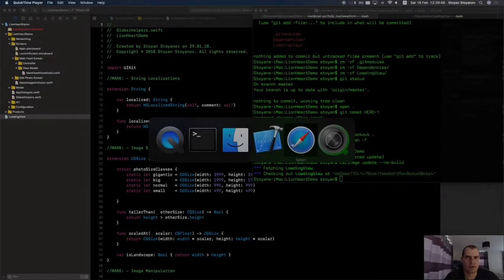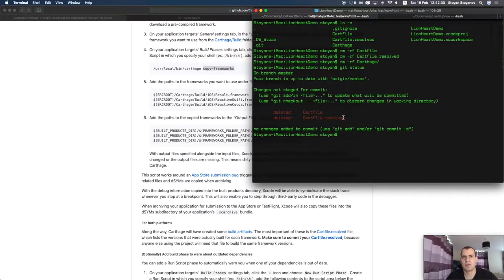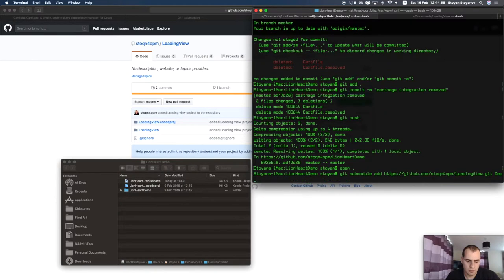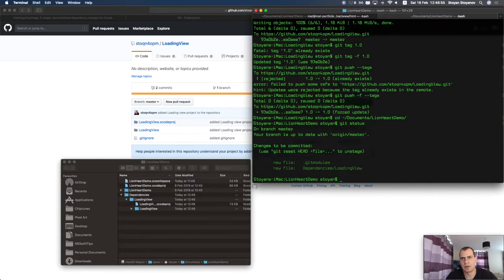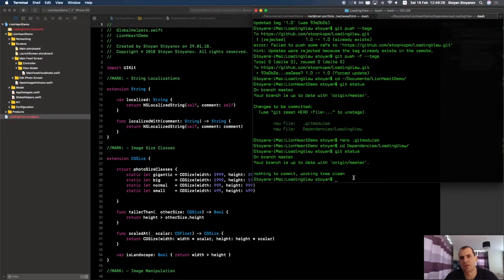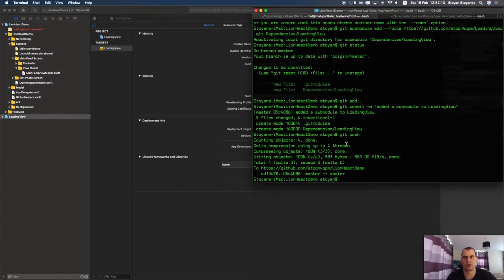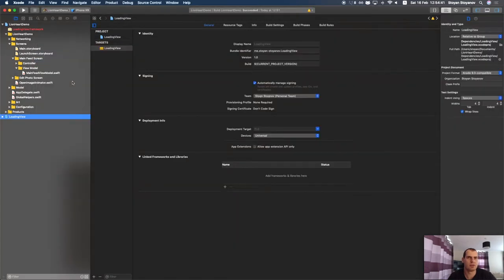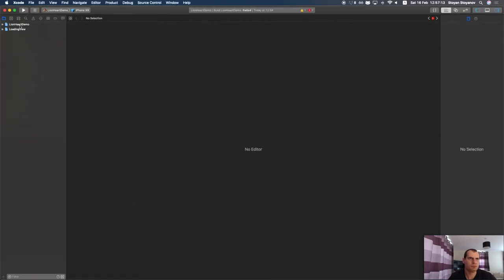NSSwiftTips No: 4 - Import Dynamic Frameworks with Git Submodules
NSSwiftTips No: 4

In this episode i am sharing with you guys how you can use git submodules to fetch the code of your dynamic framework and add it as a dependency to your project, eliminating the need of a dedicated dependency manager.